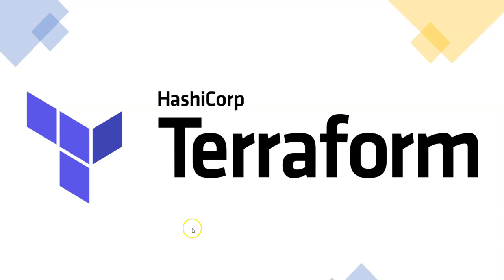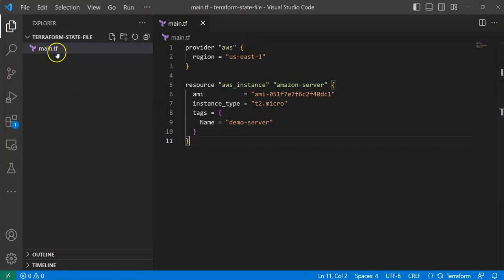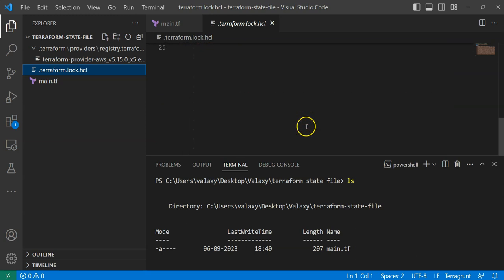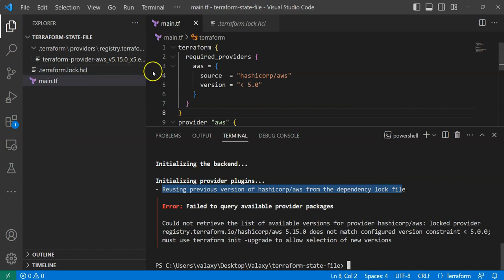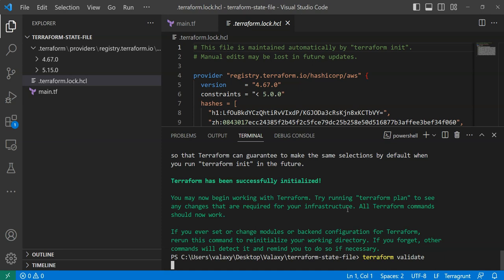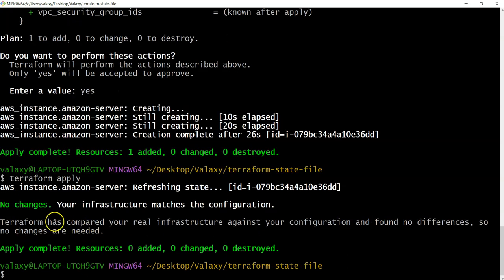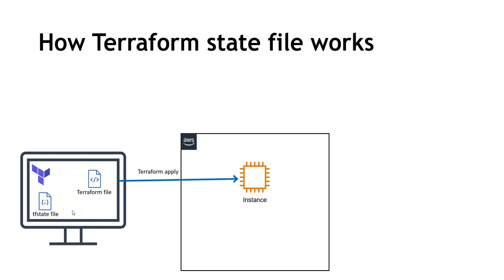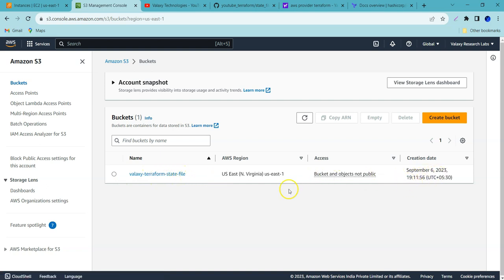Terraform: How dependency Lock file and terraform state file works? | Terraform interview questions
When I connect with individuals preparing for DevOps interviews, they frequently highlight the significance of infrastructure and automation tools like Terraform in these interviews. This prompted me to delve deeper into these topics and provide in-depth discussions and practical demonstrations in this video

In this video, we'll cover three key topics:

What is the .terraform Folder?
📁 Have you ever wondered what that mysterious .terraform folder in your project directory is all about? We'll demystify it and show you its importance in managing your Terraform configurations.

Understanding the Dependency Lock File (.terraform.lock.hcl)
🔒 The Dependency Lock File (.terraform.lock.hcl) is a crucial piece of the puzzle when it comes to Terraform's version control. We'll break down its purpose and how it impacts your projects.

Demystifying the Terraform State File (terraform.tfstate)
🌐 The Terraform State File (terraform.tfstate) is at the heart of infrastructure management. We'll explore what it contains and why it's essential for tracking your resources and infrastructure changes.

Online Trainings
Online Trainings: